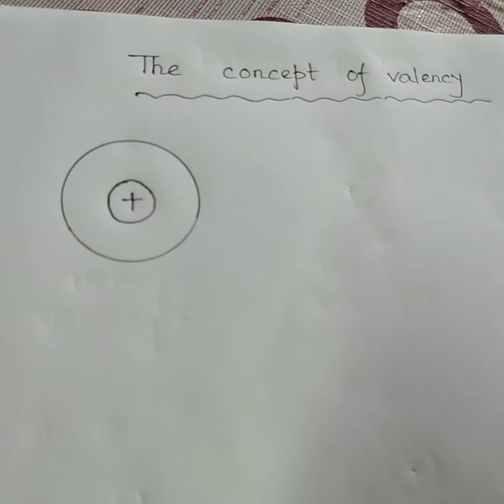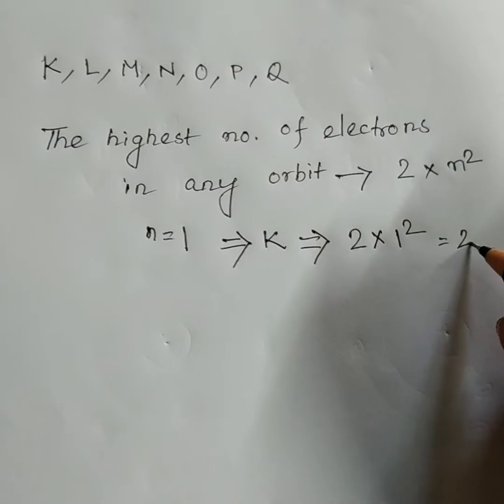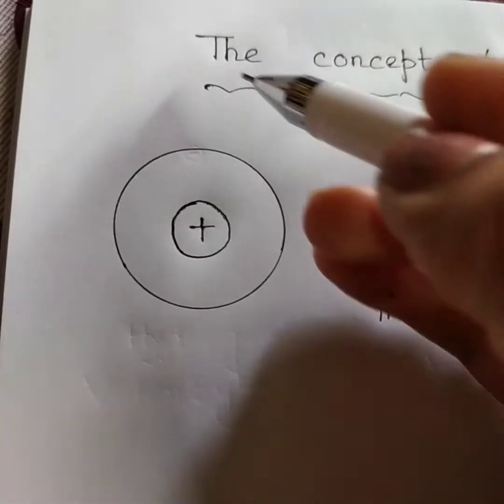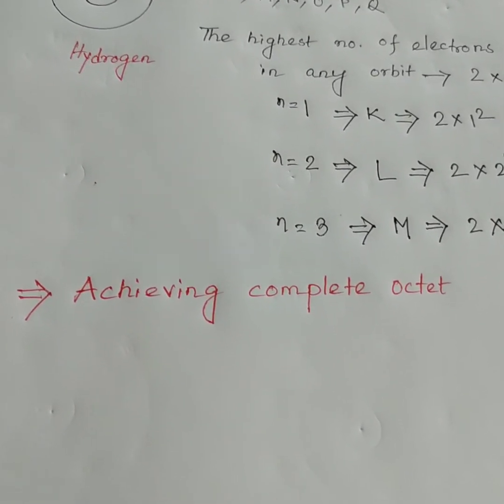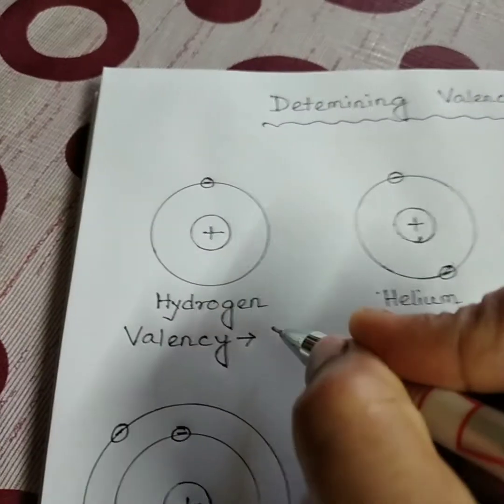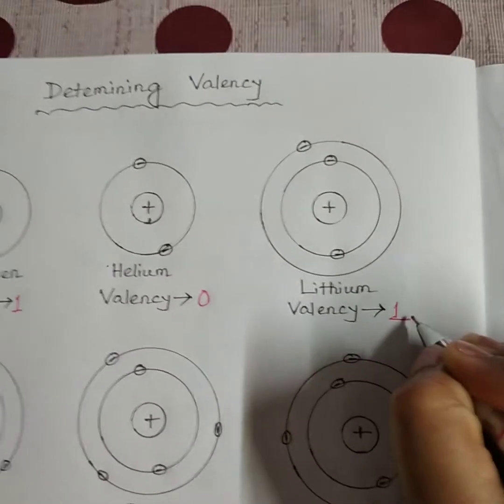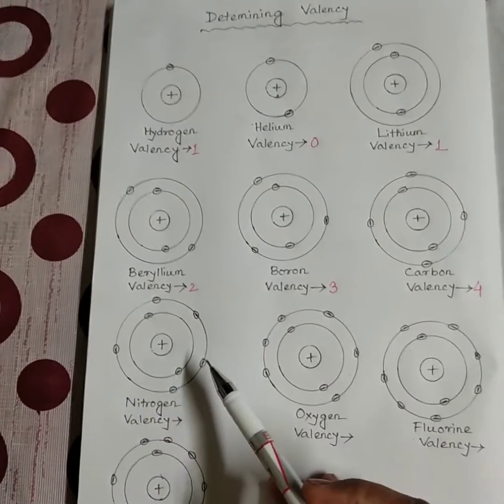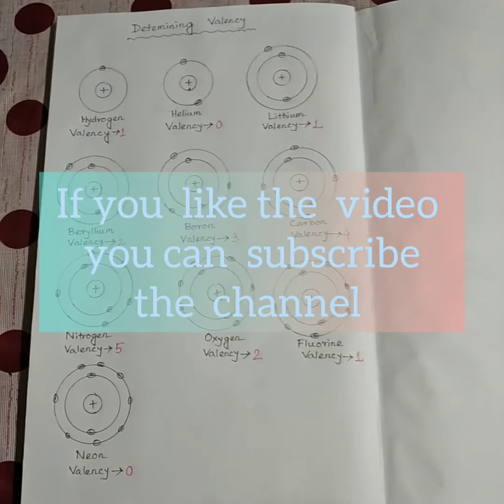What is valency? (যোজ্যতা কি? )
Hello  students I am  your Dipti  Madam... I think  my  educational  channel  can  help  our  young  stars  to  go  through  enjoyable  learning  during  this  lockdown  period 🙂🙂